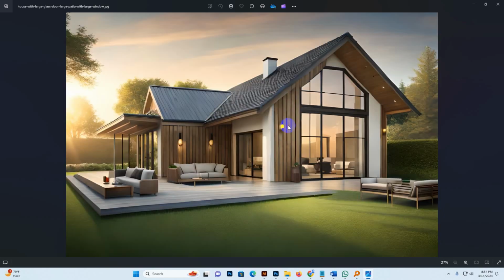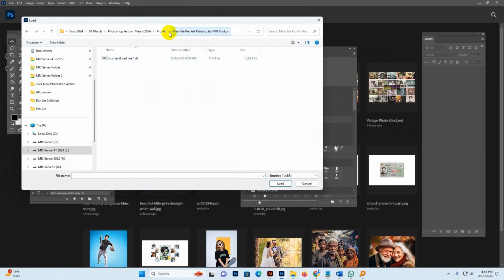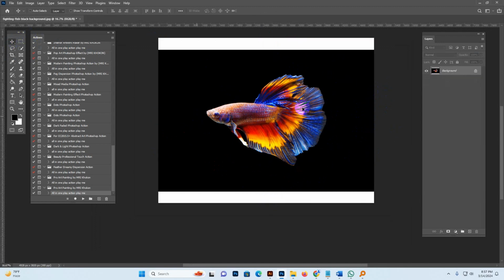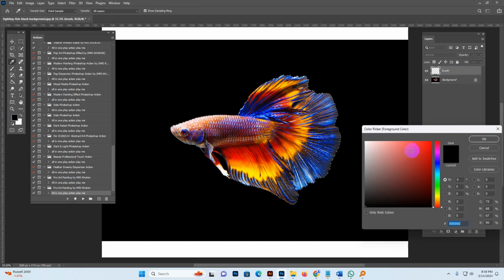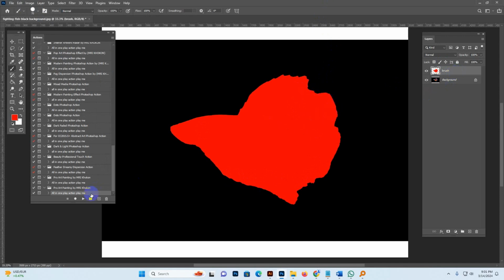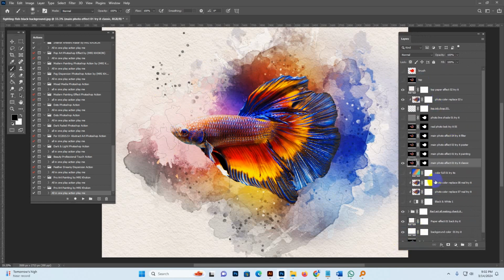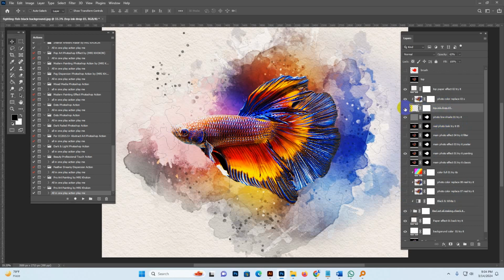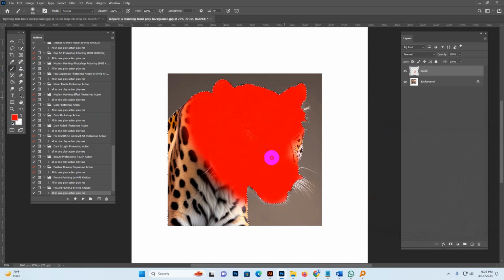Pro Art Painting Photoshop Action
Introducing Pro Art Painting Photoshop Action – your ultimate tool for effortlessly transforming your photos into stunning digital paintings. With this innovative action, no prior skills are required – simply apply the action and watch as your images come to life with artistic flair.

One of the key features of this action is its fully editable layers, allowing you to fine-tune every aspect of your digital painting to perfection. Whether you're a professional photographer, a hobbyist, or someone exploring the world of digital art, this action is designed to cater to all types of photography.

Embrace a new concept in digital artistry and unleash your creativity like never before. Whether you're creating portraits, landscapes, still lifes, or any other type of photography, the Pro Art Painting Photoshop Action is your go-to solution for achieving breathtaking results with ease. Transform your photos into timeless masterpieces and elevate your artistic vision today.

• 20+ Unique color adjustment

Connect Our Support:

We provide LIVE support through AnyDesk on how to work the product and how to customize the product. Fix your time now!!! You can message the mentioned information Get support very quickly Hire Me! If You Are Looking For A Creative Designer. We Are Available. Design Customize, New Design, or Any other Design. Just knock me!